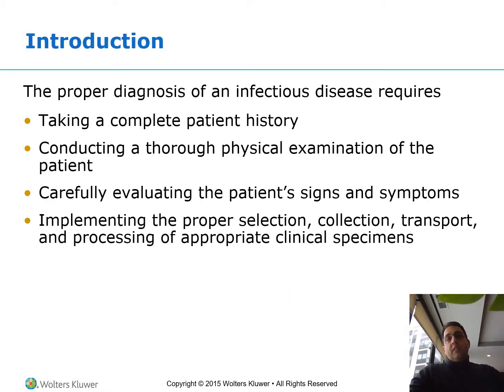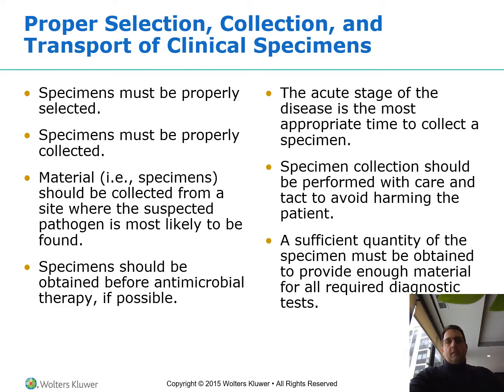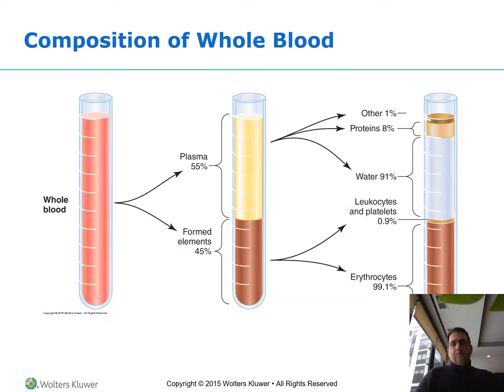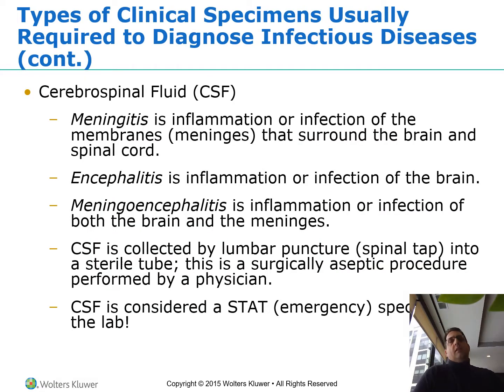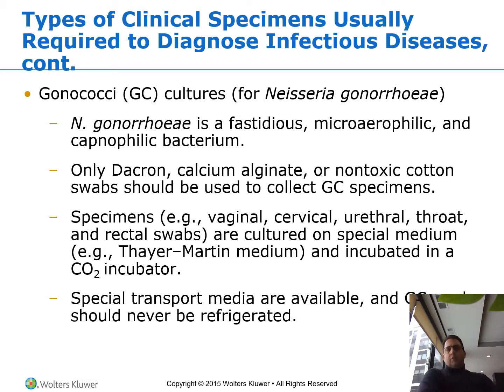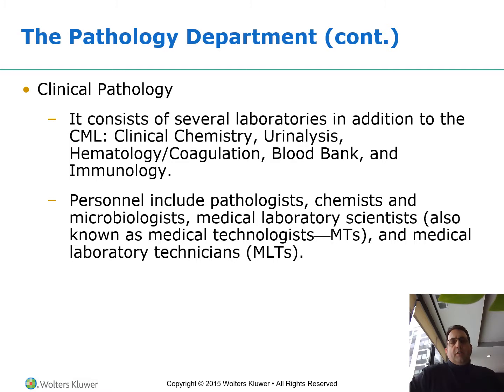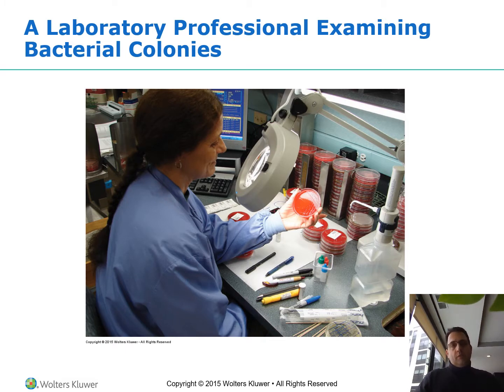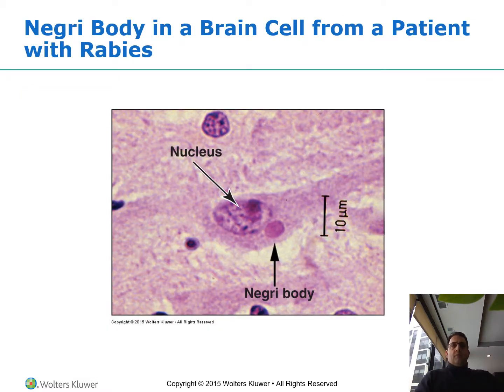Engelkirk 10e Chapter 13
This is the lecture for Chapter 13 in Engelkirk's Microbiology For Health Professionals as presented for graduate students at the American Academy of Acupuncture and Oriental Medicine by Dr. Jason Strandberg, Professor of Western Medicine at the AAAOM.